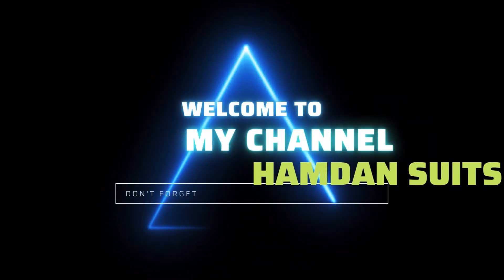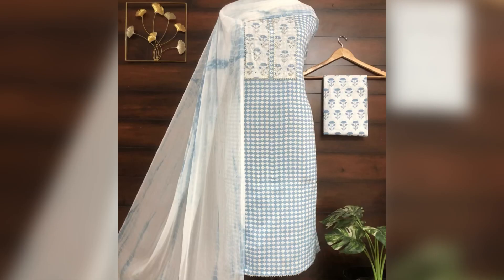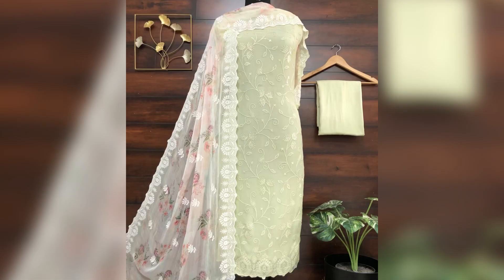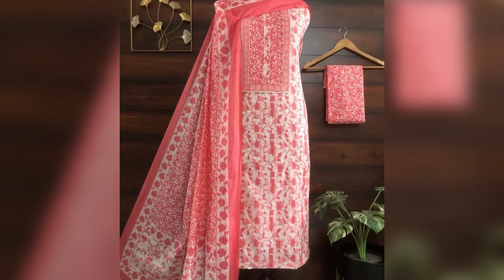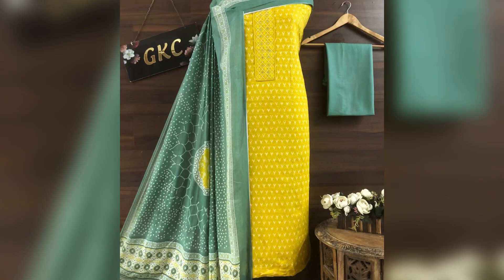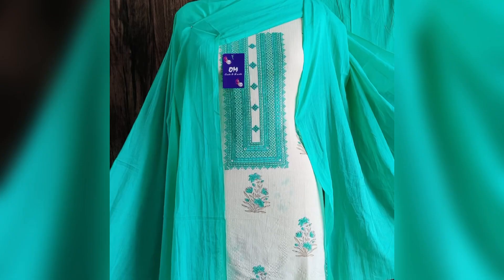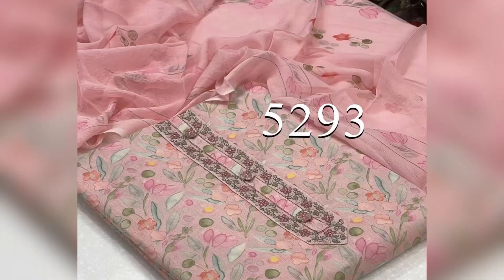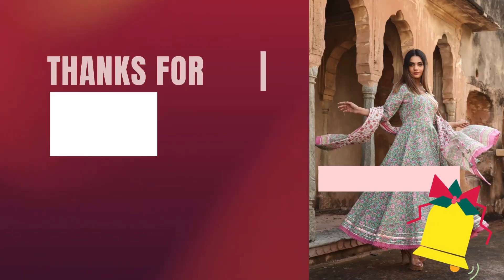New summer suits 2023/latest cotton suits/New Designs of cotton suits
FOR ANY QUERY PLZ WHAT APP ME ON